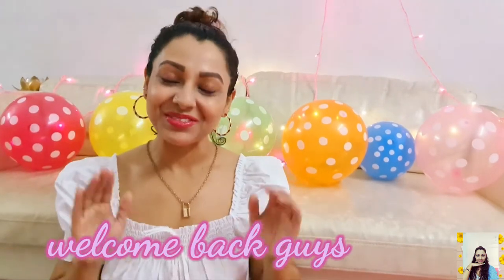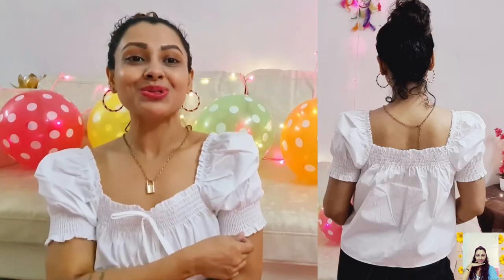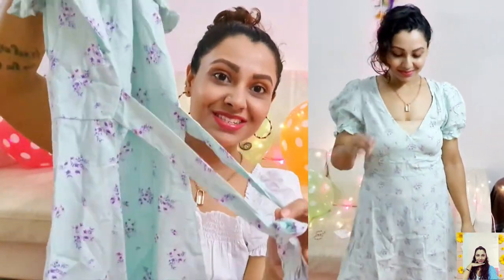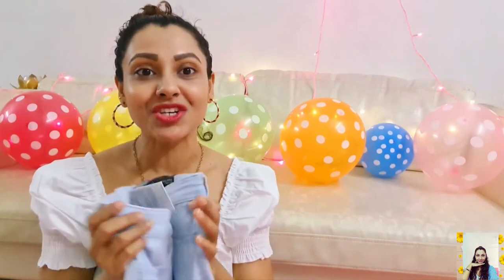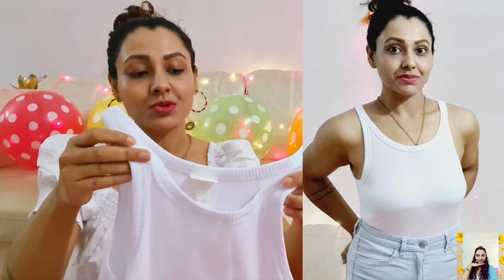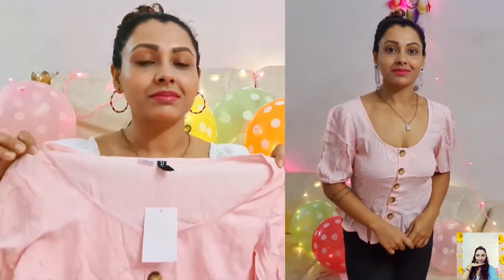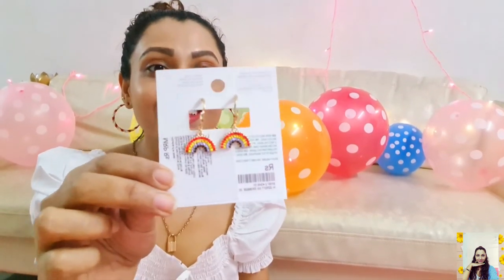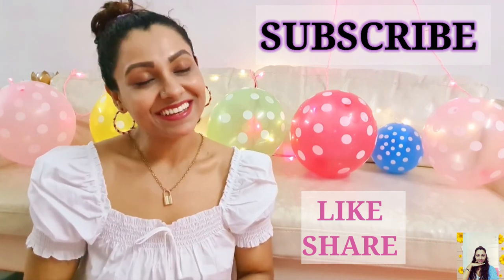H&M SALE HAUL 💖| MYNTRA Try On Haul | Myntra EORS Sale | What tanumeans| Myntra X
Hey guys! Love you all. 💕 Welcome to another H&M SALE HAUL  from MYNTRA.

I gave some similar links too..incase if any of these are out of stock already. So hope that it'll be easier for you guys.

I'll come back with more HAULS in future. So stay in touch.😊💖